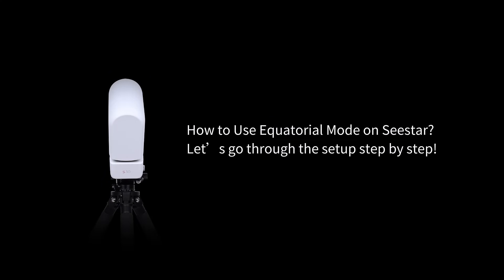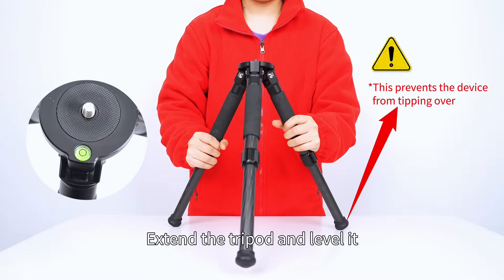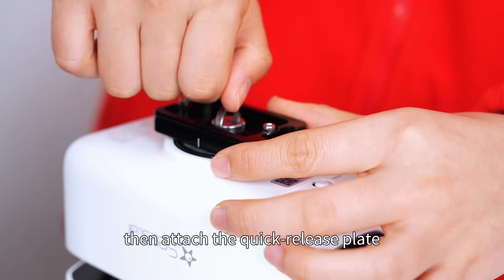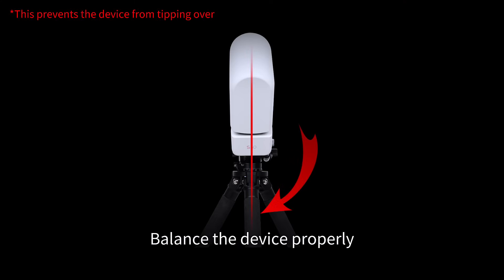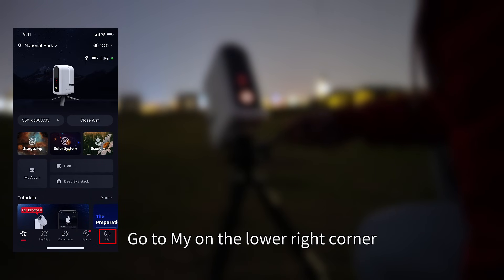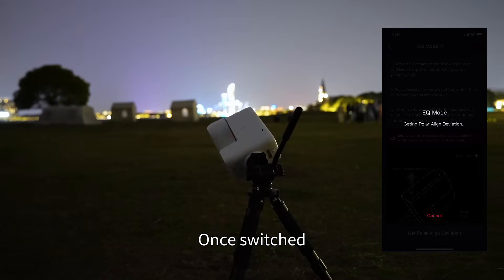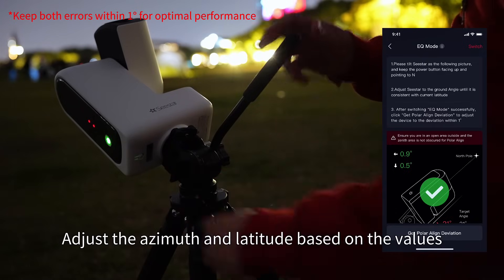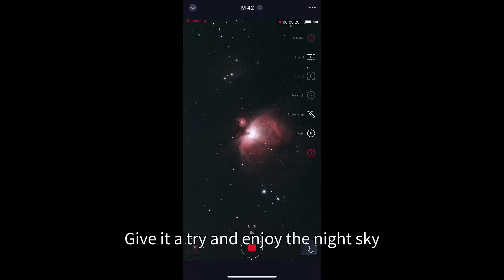Unlock the Universe with Seestar's EQ Mode! 🌌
Discover how to elevate your astrophotography with Seestar's Equatorial mode. This updated guide walks you through the setup process and app workflow.